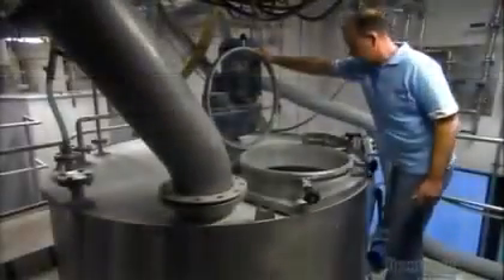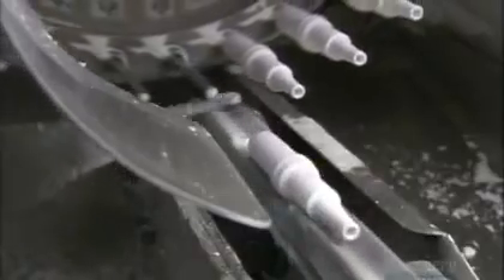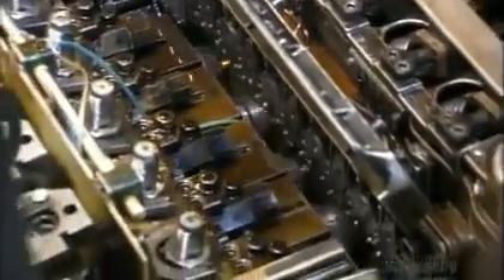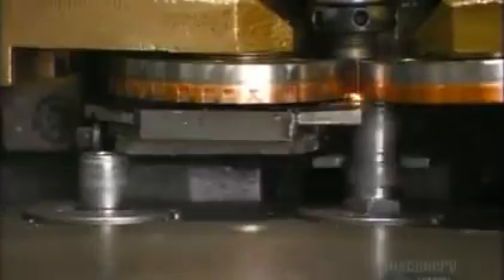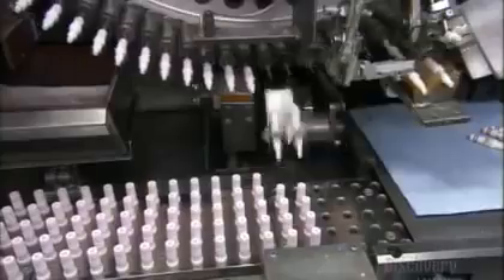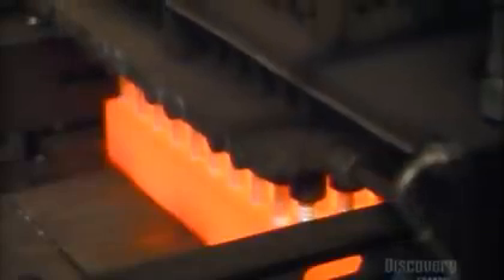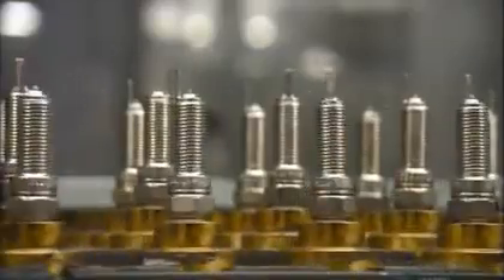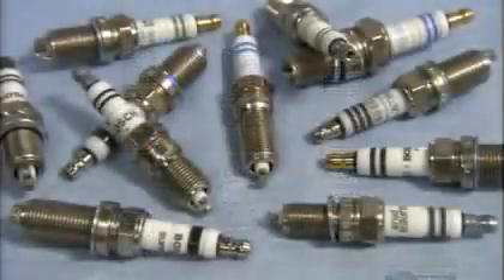How It's Made-Spark Plugs